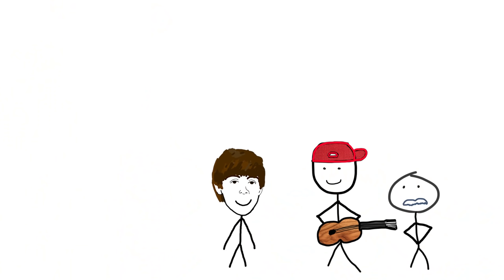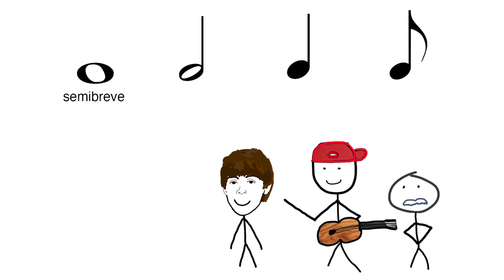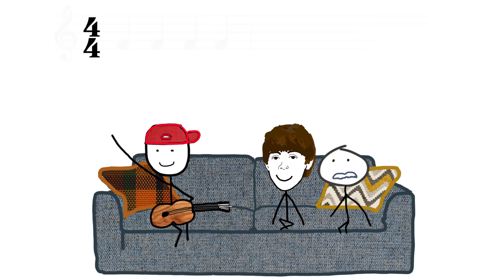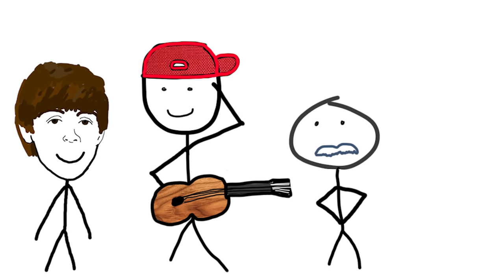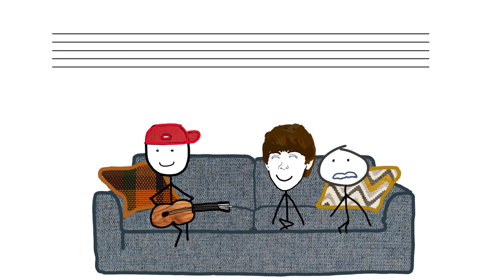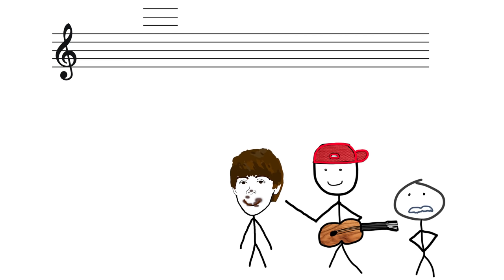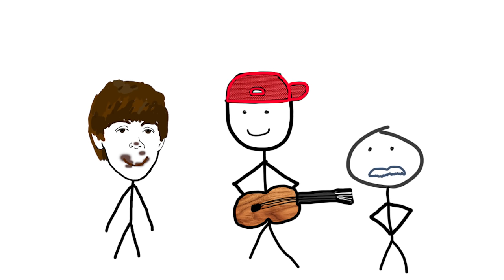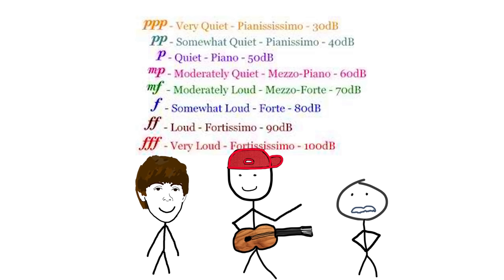Read Sheet Music in 7 MINUTES! (guitar)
Reading sheet music is often one of the biggest challenges beginner guitarists, and advanced guitarists, face when learning. Or they just skip it all together.

This video makes reading sheet music simple. It's approached as a guitarist for guitarists, but is applicable for all musicians using a treble clef. It's a fun, simple, animated approach that will make you able to read sheet music comfortably in just 7 minutes. What else can you do in 7 minutes? Shower? I think I'll pass.

I'd recommend this to guitar players of all levels, from absolutely beginners to the greatest legends, specifically Paul McCartney. Who appears in this video. Thanks Paul. Or anyone who's interested in music theory.

This lesson focuses on the how standard notation accompanies guitar tab, rhythm, melody, practice tips and more!